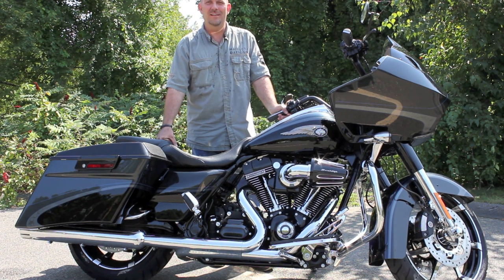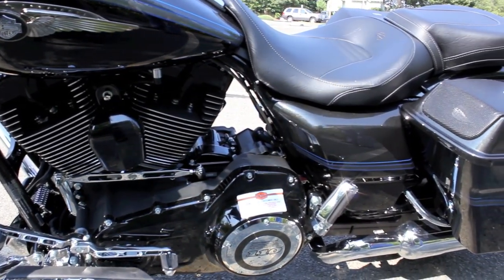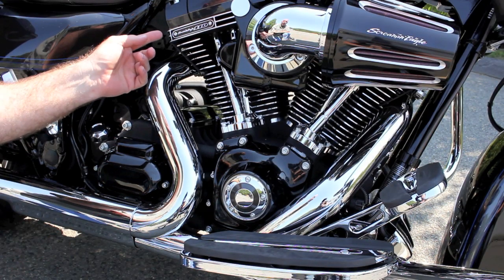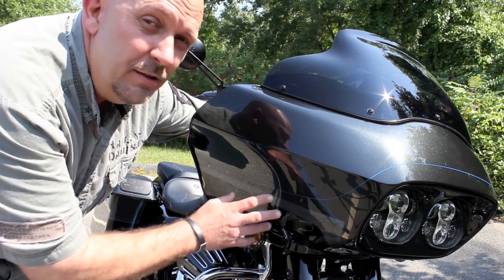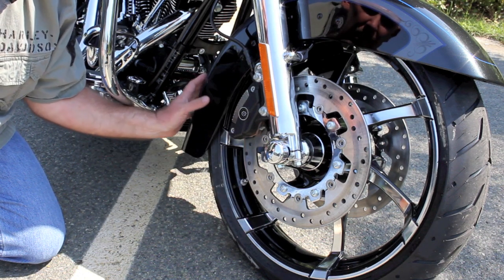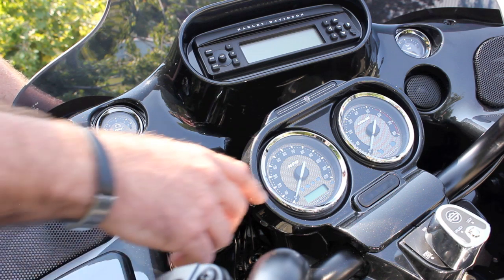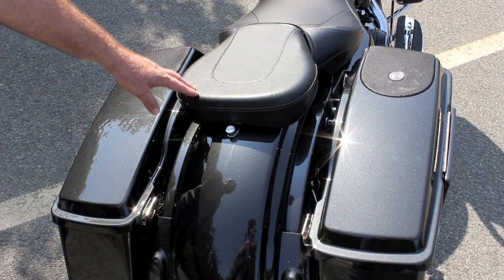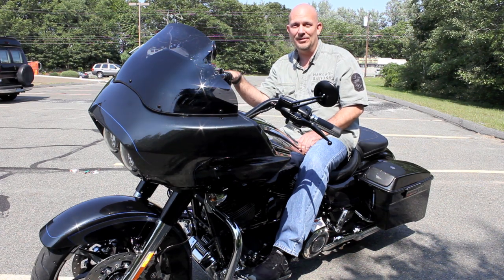2013 CVO Roadglide Screaming Eagle 110th Anniversary